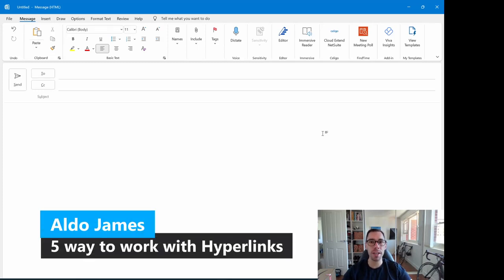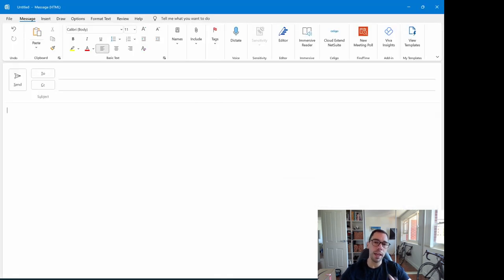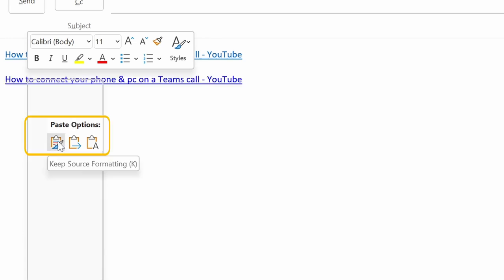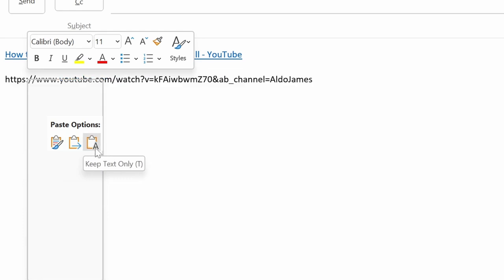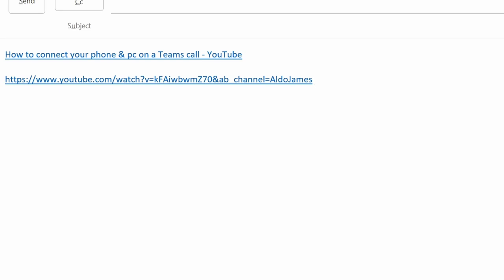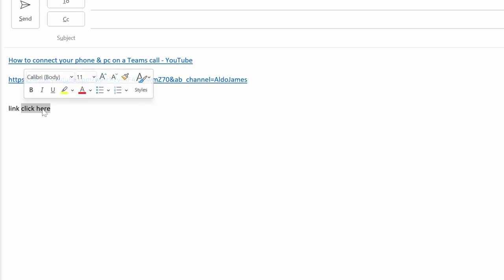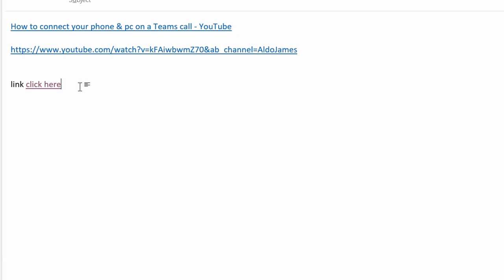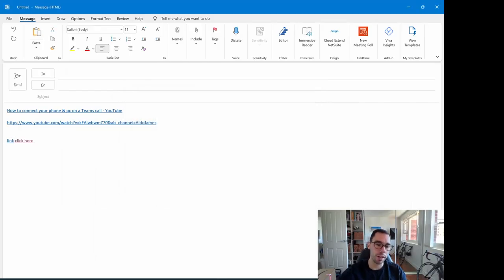How to to use Hyperlinks in Microsoft Outlook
Hyperlinks are really useful ways to share content with other people. In this video we look at 5 different ways to use hyperlinks in Microsoft Outlook but note that these tips also work in other programs in the Microsoft Office suite.